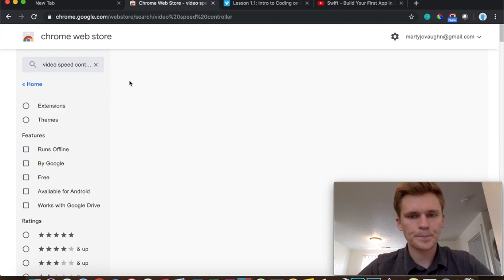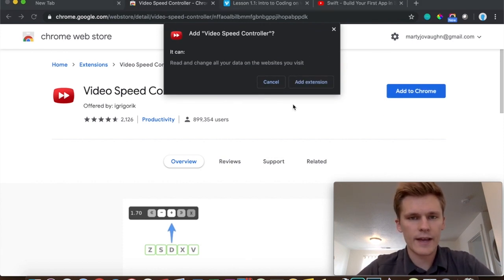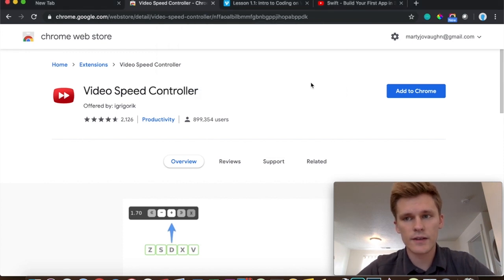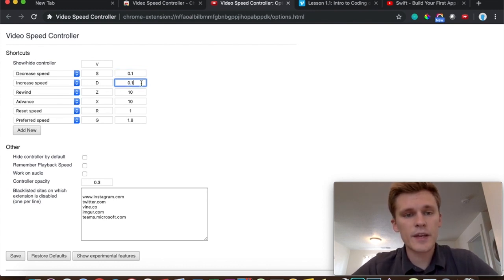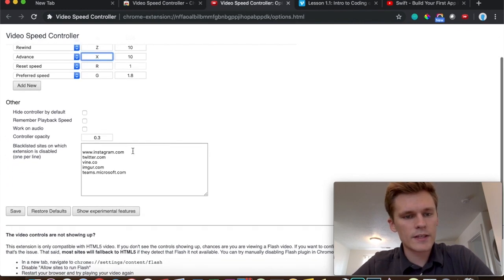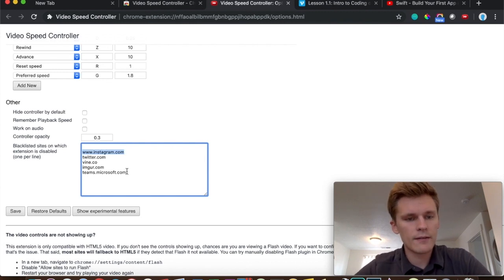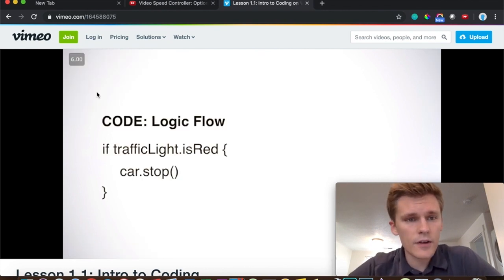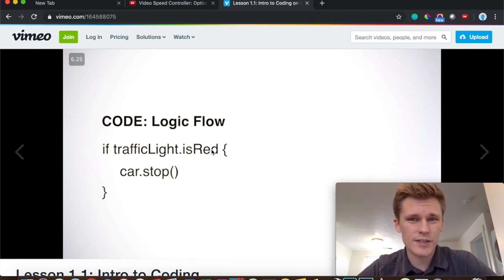How to Watch (Almost) Any Online Video at Any Speed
This is a HUGE find to help you speed up those videos outside of YouTube that do not have speed controls. Watch and learn how to watch (almost) any video online by using the video speed controller google extension. In this video I show you how to download, customize, and use the speed controller. This can also help you increase the speed of YouTube videos you are watching when 2x speed is not enough.

You can watch videos at 2x, 3x, 5x, even 10x!!! I am not sure when you would need to go much higher than 4x, but its always cool to just know that you can...

Check it out and let me know what you think! This extension is a must have! I have included the link below to help you get to the extension faster 👇👇👇

Also, just a word of caution that Chrome extensions can bring some security risks. I have not had any issues with using this specific extension in the past, but it is always important to keep in mind those risks and that you use the app at your own risk.